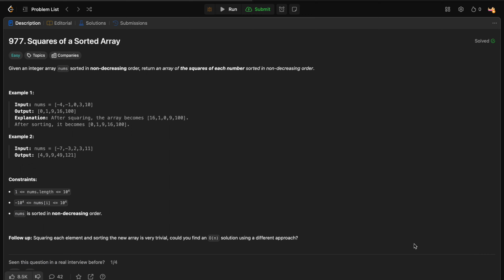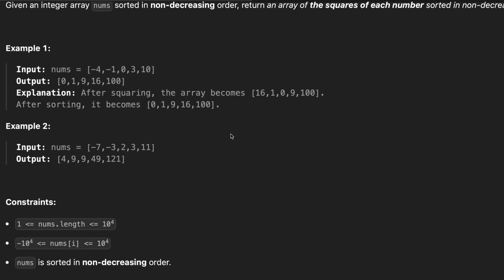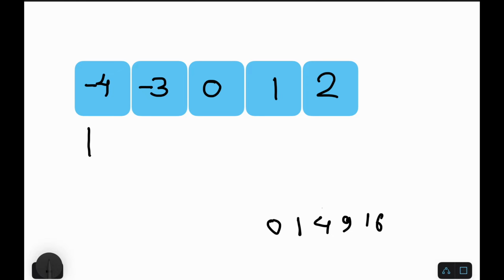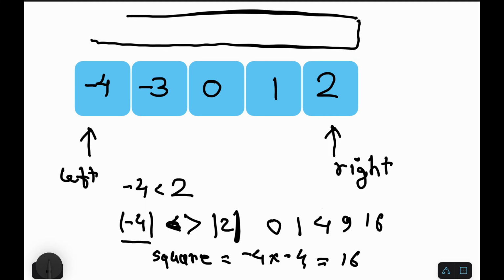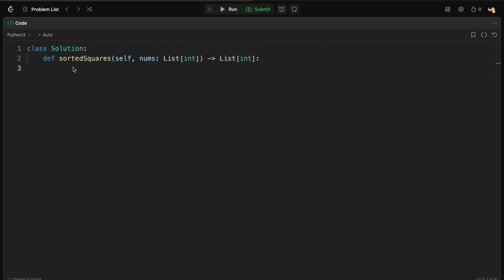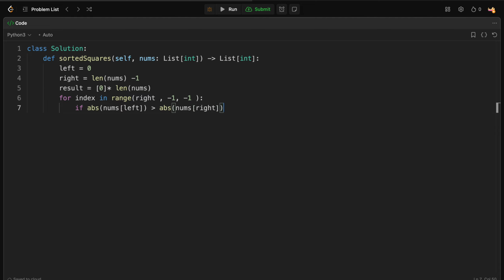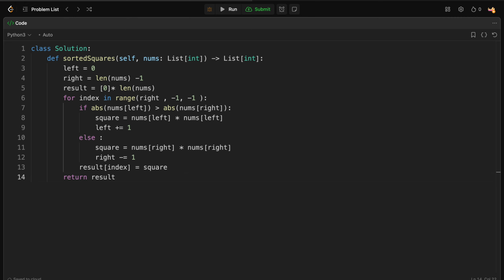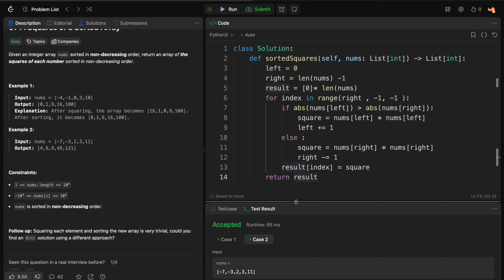How to solve square of sorted array problem Python using Two pointer technique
Unlock the power of two-pointer techniques in data structure problem-solving with our comprehensive tutorial. This video will delve into the fundamentals of two-pointer approaches, understanding how they optimize algorithms and streamline your code. Whether you're a beginner or an experienced coder, mastering this technique will significantly enhance your ability to tackle various challenges efficiently.

🔍 Topics Covered:

Understanding the Basics: What are two-pointer techniques, and how do they work?
Classic Use Cases: Explore real-world examples of problems where two-pointers shine.
Implementation Walkthrough: Step-by-step guidance on applying two-pointer strategies in your code.
Time and Space Complexity Analysis: Learn to evaluate the efficiency of your solutions.
🚀 Elevate your problem-solving skills and take your coding to the next level with our in-depth exploration of two-pointer techniques. Don't miss out—hit play and start mastering this invaluable skill today!